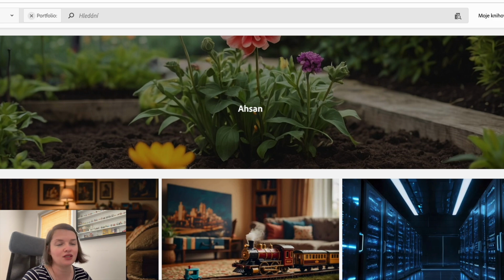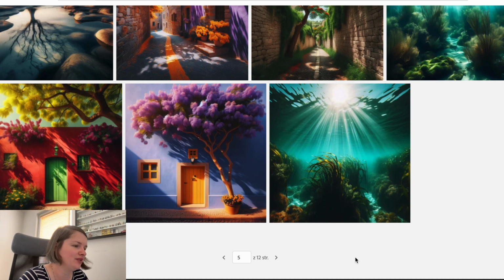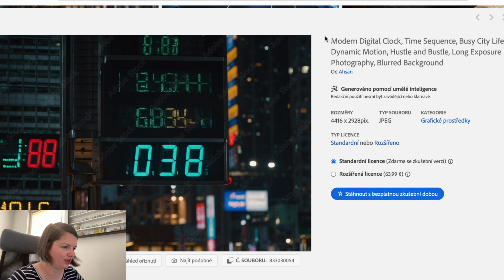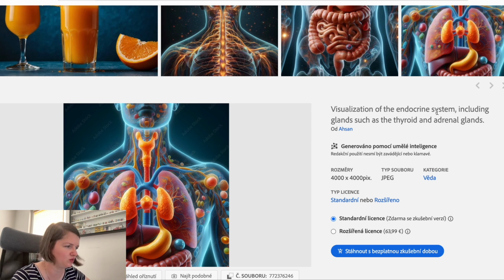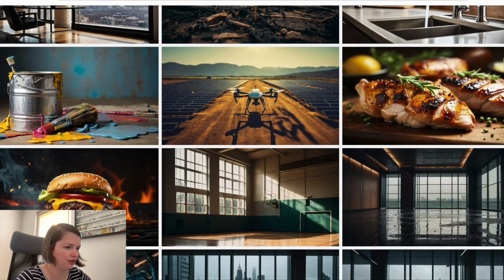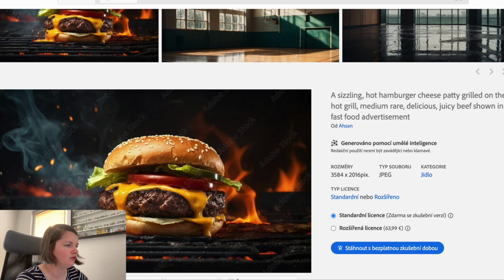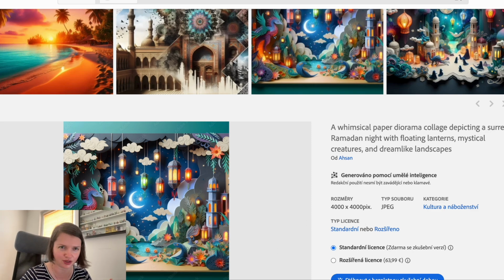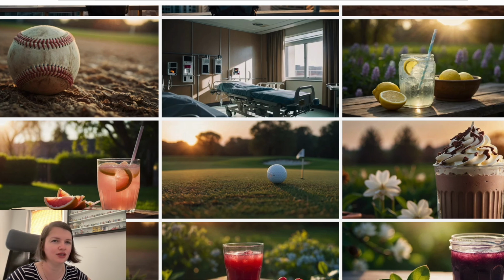Selling AI on Adobe Stock Portfolio Review / General Stock Photography Rules